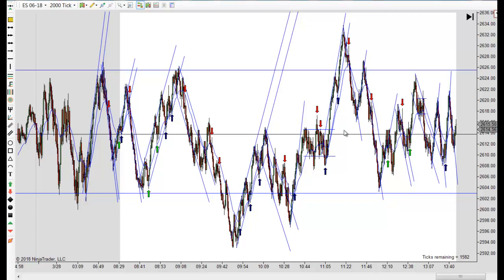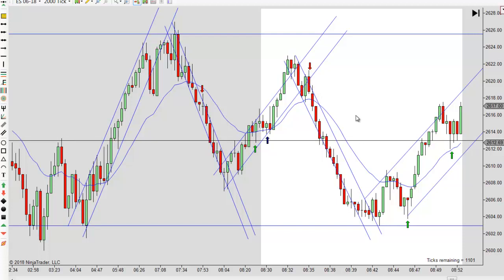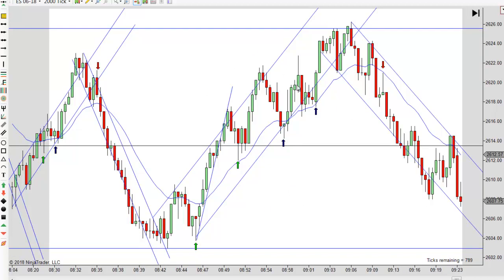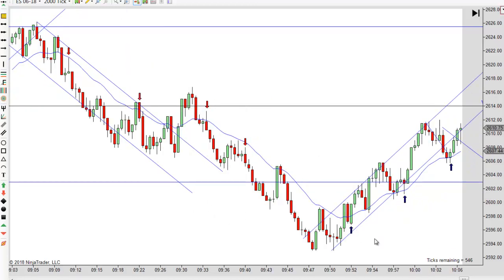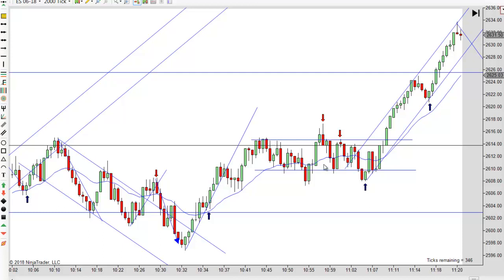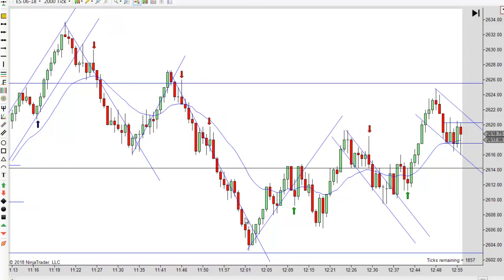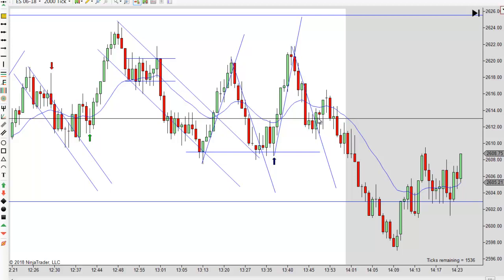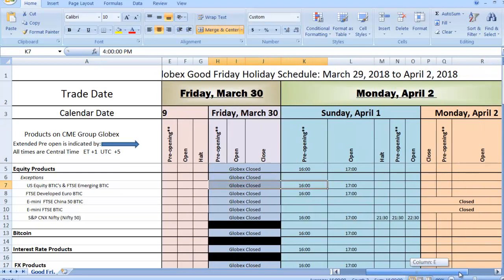Price Action Day Trading 03-28-2018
Learn to day trade with price action. Lose the lagging and confusing indicators that lead to losing trades. Futures, stocks and forex trading contains substantial risk and is not for every investor. An investor could potentially lose all or more than their initial investment. Risk capital is money that can be lost without jeopardizing ones’ financial security or life style. Only risk capital should be used for trading and only those with sufficient risk capital should consider trading. Past performance is not necessarily indicative of future results. Our full risk disclosure can be found